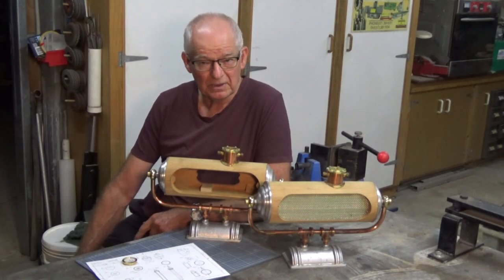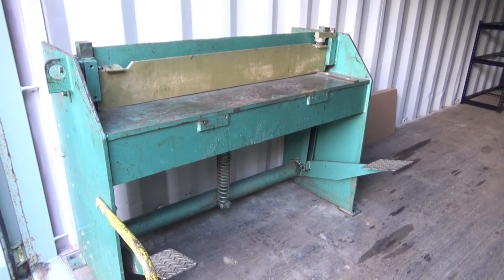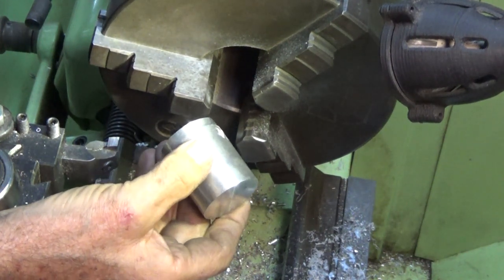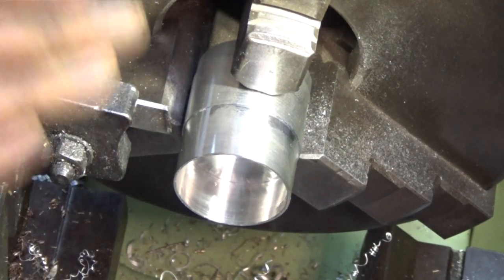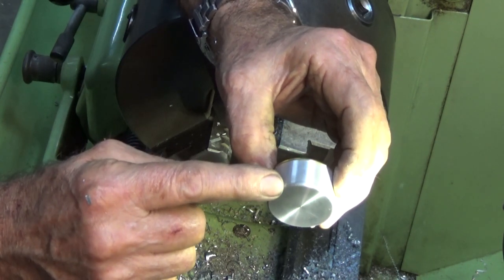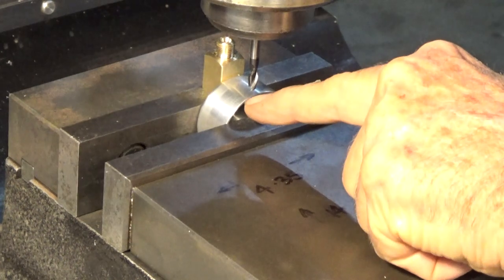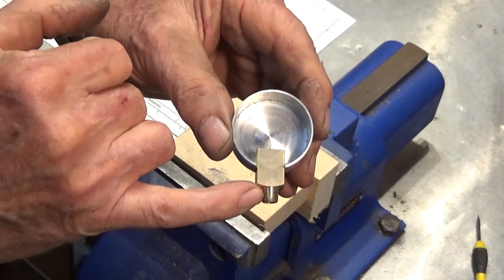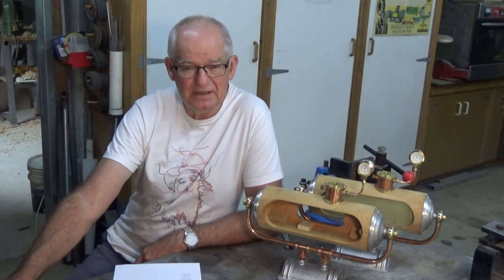The "MIXIE" A DIY Steampunk, Backlit Digital Clock - Part 7 - Fake Pressure Gauges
Here's a video description of how to make a fake pressure gauge for Steampunk projects. The face of the gauge is actually a small thermometer which can be purchased from woodworking suppliers.
The rest of the parts are mostly made from scrap brass and aluminium.
Stay for the Kulture Korner segment at the end!